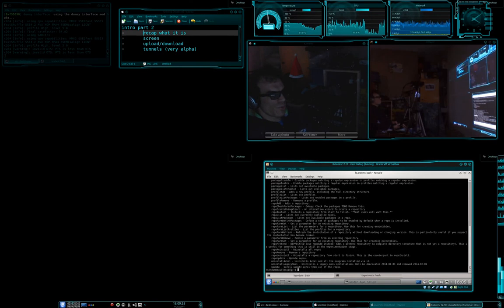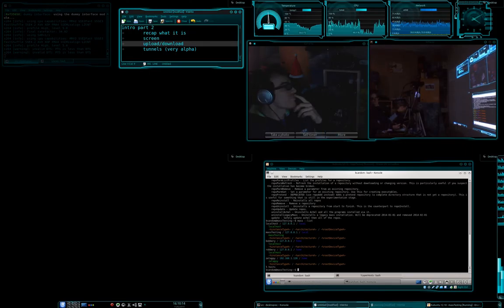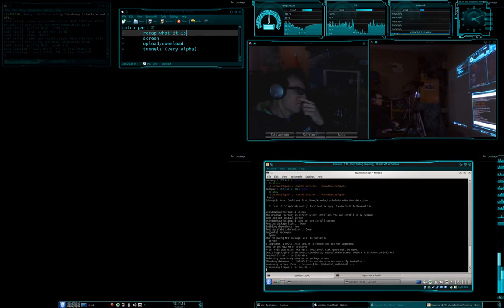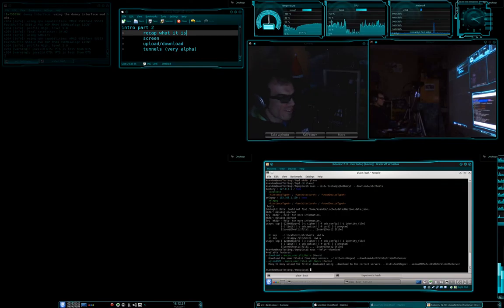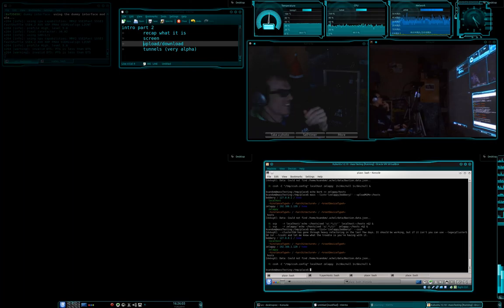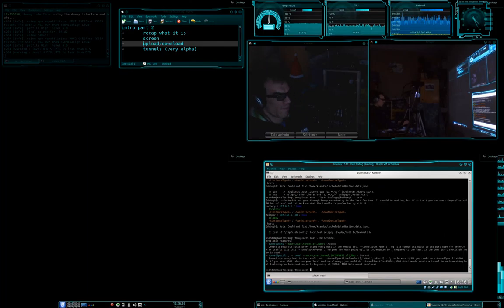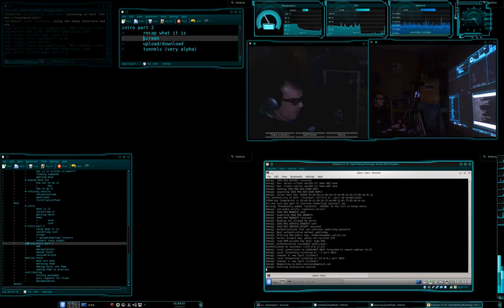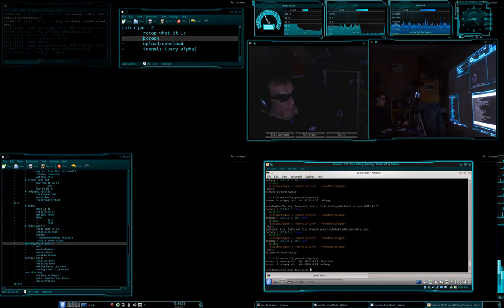Mass - Intro part 2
Covering more of the basics of using mass:

* recap what it is
* recap installing/using cluster SSH
* using screen with mass
* uploading and downloading with mass
* creating tunnels with mass